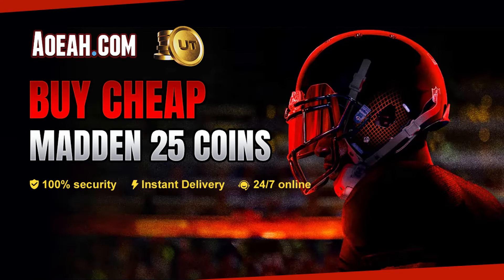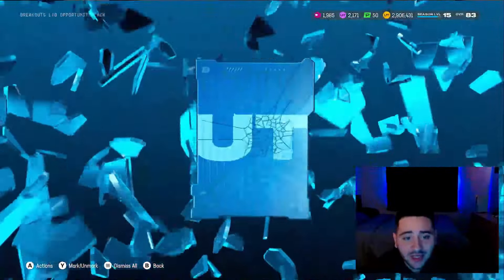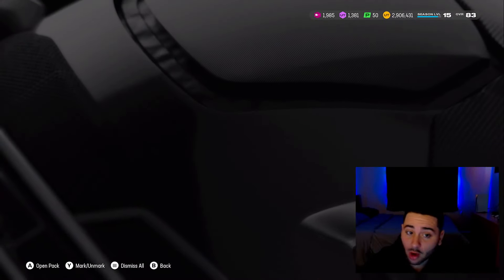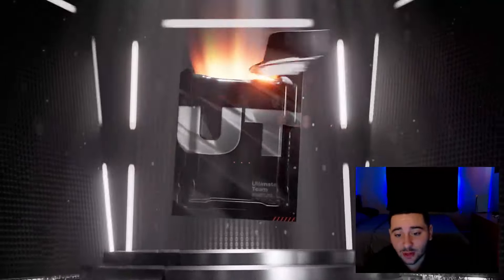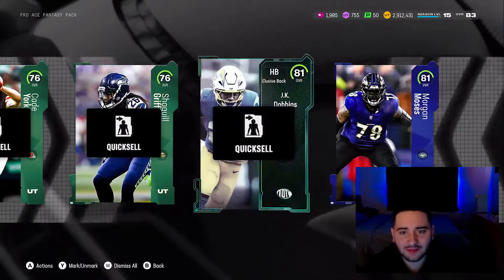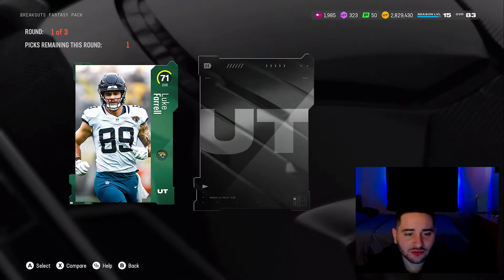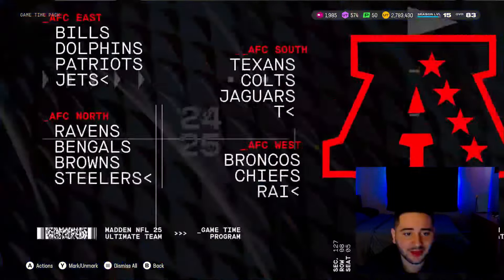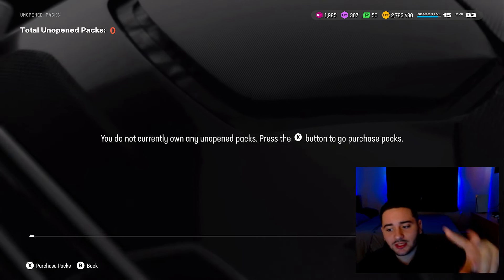BREAKOUTS LTD OPPORTUNITY PACK & MYSTERY PACKS! MADDEN 25 ULTIMATE TEAM!